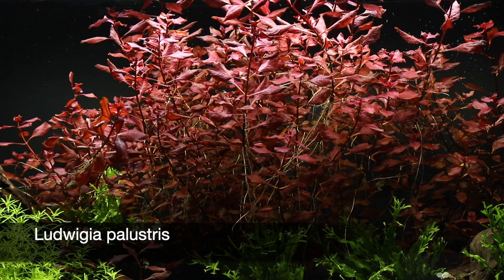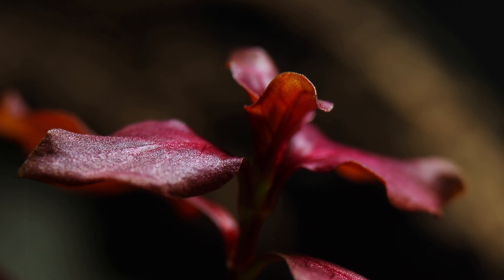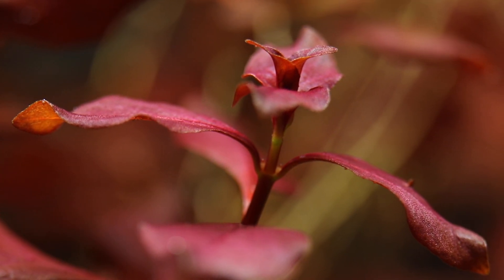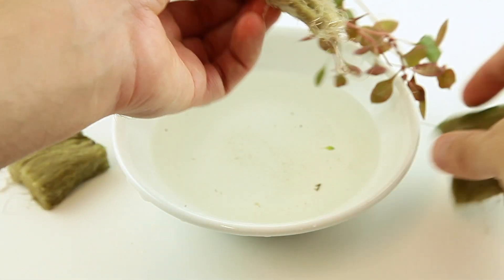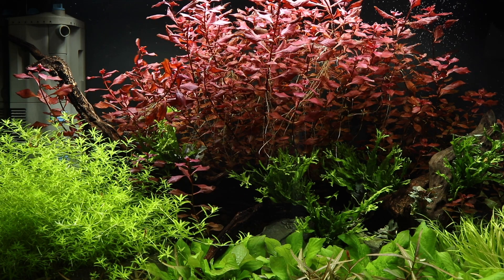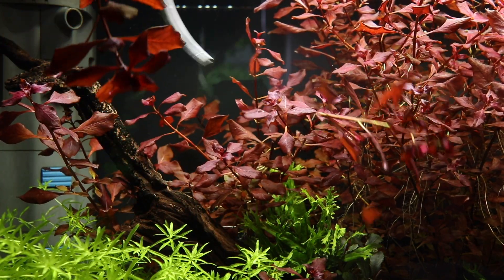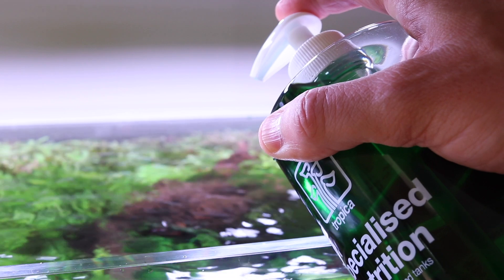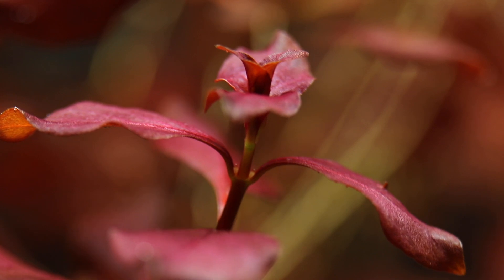Ludwigia palustris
The stunning Ludwigia palustris is found all over the world growing in a wide range of aquatic habitats both in its emersed and submersed forms. There is some confusion over its close relative Ludwigia repens but palustris has smaller leaves and is sometimes called Ludwigia palustris ‘Super Red’. In nature the plant is usually found under direct sunlight with a nutrient-rich substrate. It is rare to find in the wild in Europe and more commonly seen in the American and African continents. It was not endemic Australasia but has been since introduced. It was original described by Stephen Elliot, the American botanist and educator in 1817.